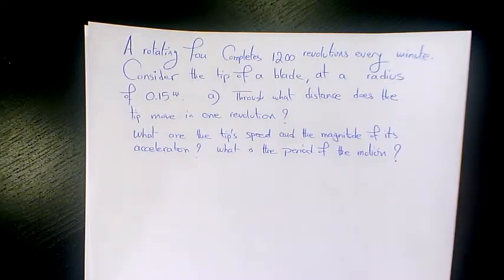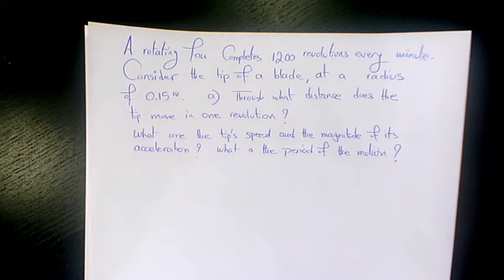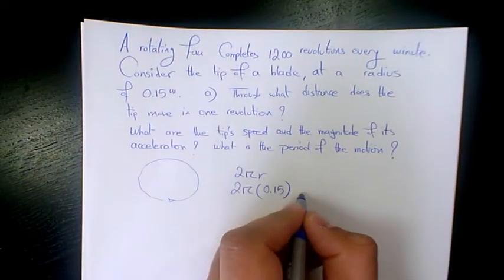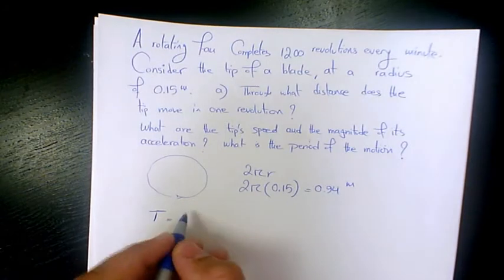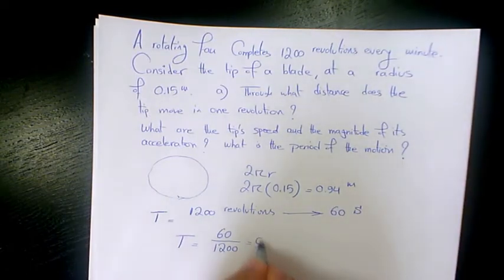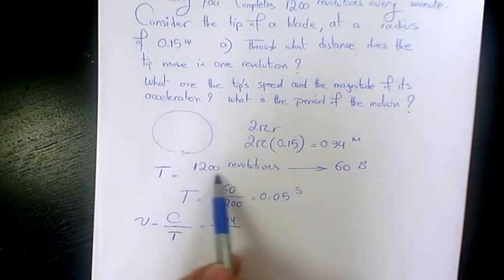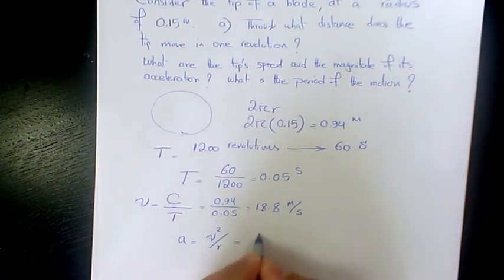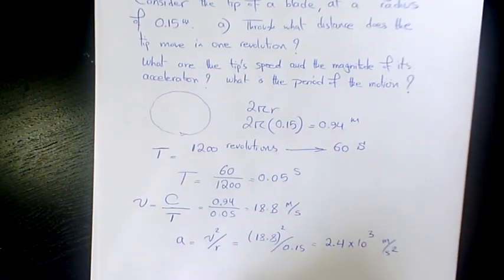Rotating Fan Circular Motion - Physics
Dr. Masi